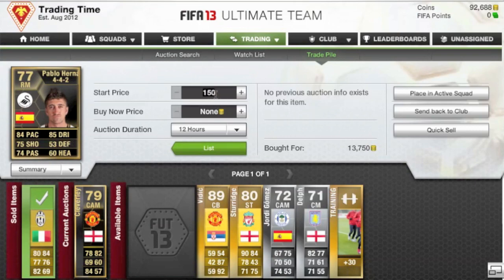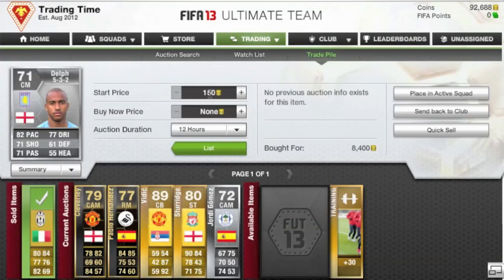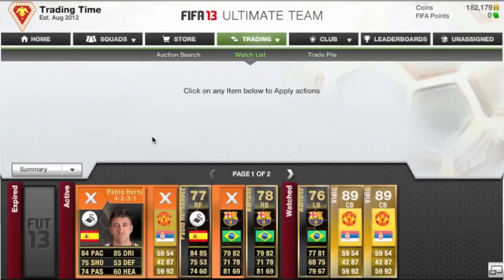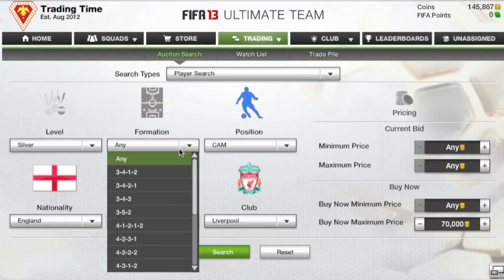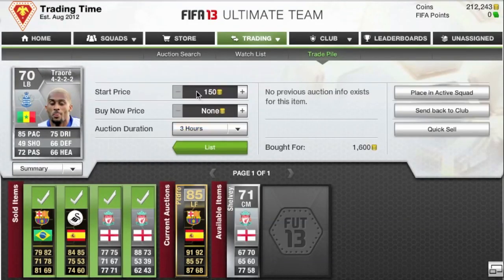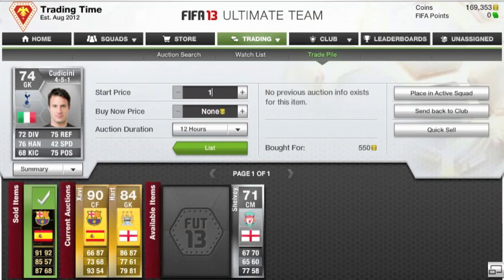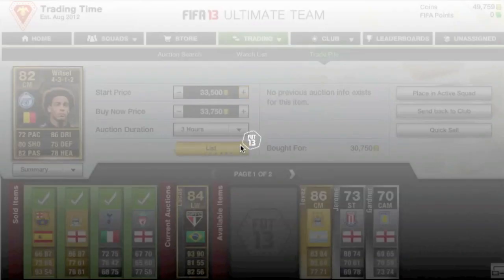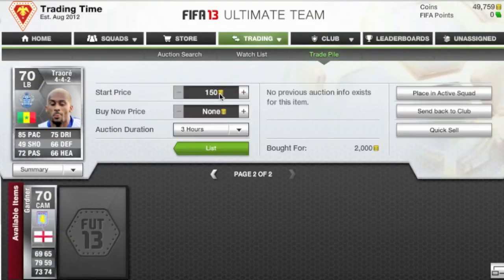Trading To Messi #3 - FIFA 13 Ultimate Team Trading Tips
A like is always appreciated!!

Intro & Outro Song- Father Said - Skrillex